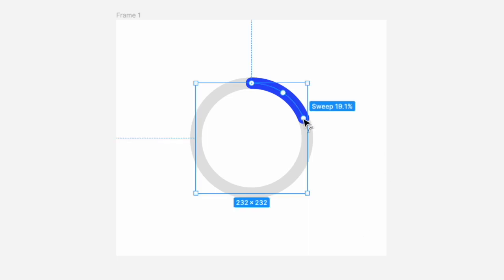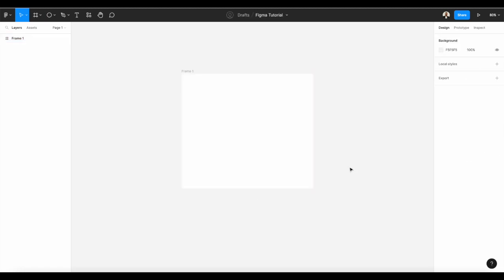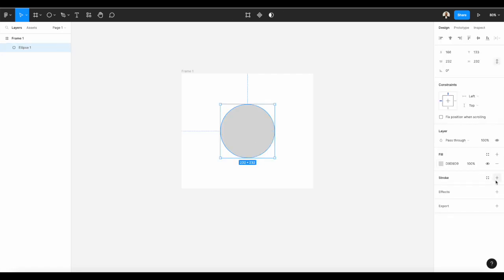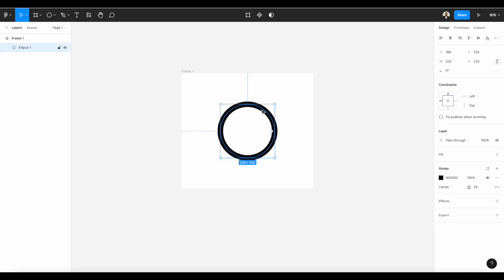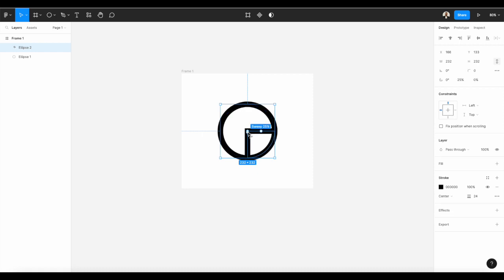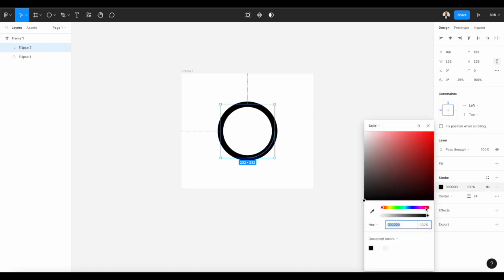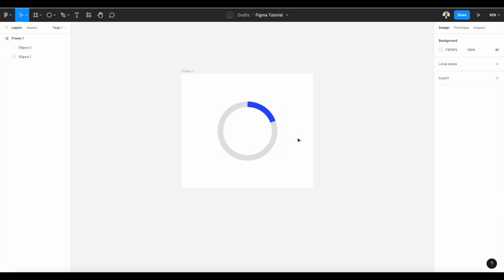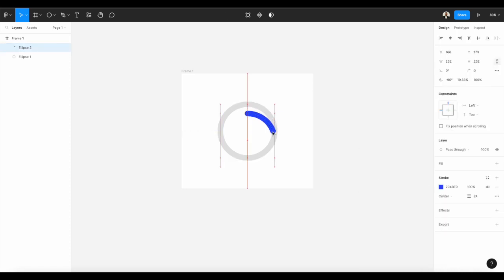How to Create a Circular Progress Bar in Figma | Tutorial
In this Figma tutorial, you'll learn how to create a circular progress bar from scratch using Figma's powerful design tools. We'll cover everything from creating the circle shape and adding the progress bar indicator with stroke width and colors. Whether you're a beginner or an experienced designer, this tutorial will help you improve your Figma skills and create stunning circular progress bars for your projects.